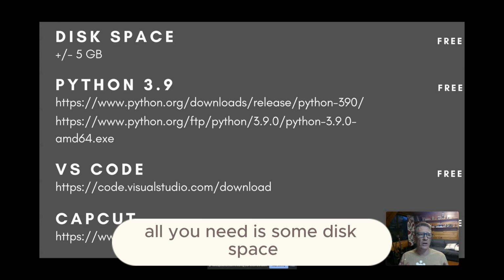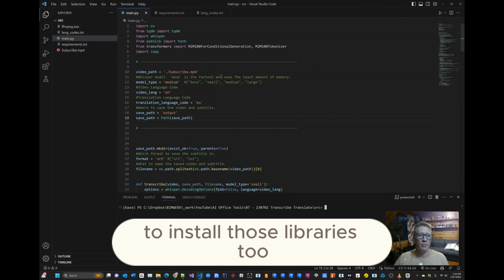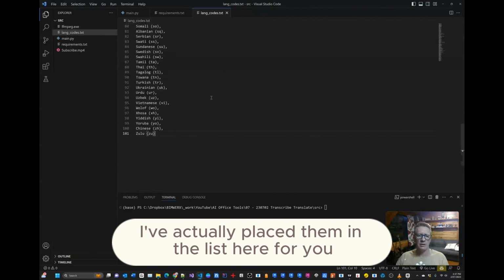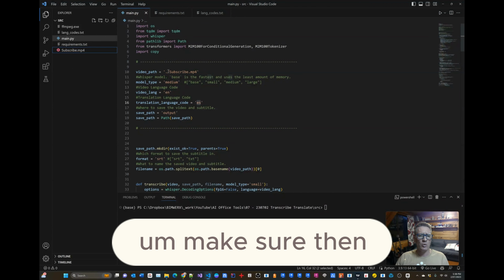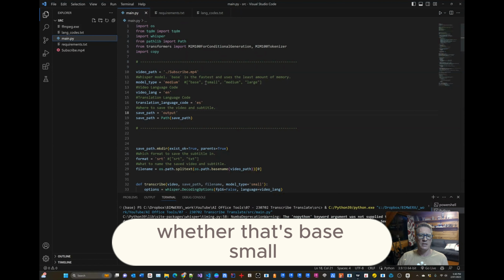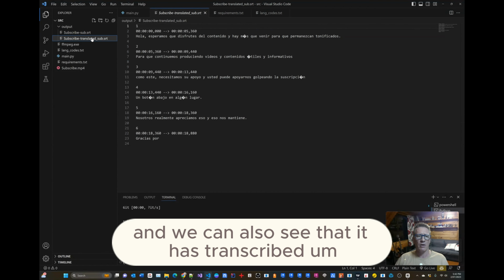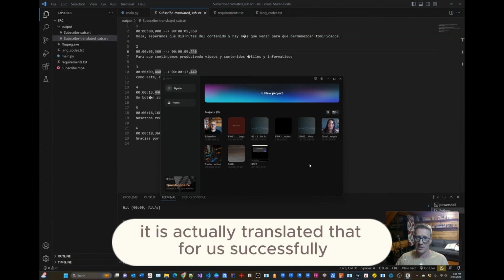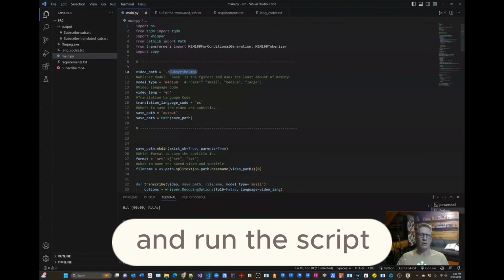AI Video Translation: The Future of Communication (Part of the Office AI Series)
All of this is free to use!

In this video, I will show you how to automate the transcription and translation of videos using AI and Python. I will also show you how to create language translated audio clips from the resulting content, and how to overlay (or dub) that onto your original video!

We will use the Whisper and Python to perform the transcribe and translate jobs, then CapCut to mix it all together.

This video is perfect for anyone who wants to save time and effort when converting videos from one language to another.

- Video dubbing or language translation
- AI
- Python
- Whisper
- CapCut
- save time
- professional

▬▬▬▬▬▬▬▬▬▬▬▬▬▬ CONNECT ▬▬▬▬▬▬▬▬▬▬▬▬▬▬

▬▬▬▬▬▬▬▬▬▬▬▬ SOURCE CODE ▬▬▬▬▬▬▬▬▬▬▬▬

▬▬▬▬▬▬▬▬▬▬▬▬▬▬▬ LINKS ▬▬▬▬▬▬▬▬▬▬▬▬▬▬▬

▬▬▬▬▬▬▬▬▬▬▬▬▬▬▬ FREE APPS ▬▬▬▬▬▬▬▬▬▬▬▬▬▬▬

▬▬▬▬▬▬▬▬▬▬▬ More Content ▬▬▬▬▬▬▬▬▬▬▬▬